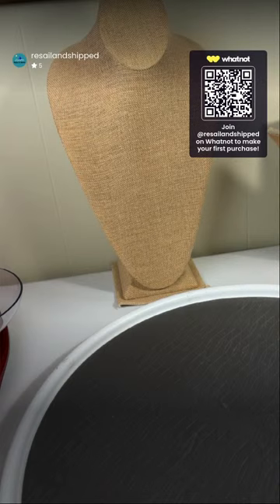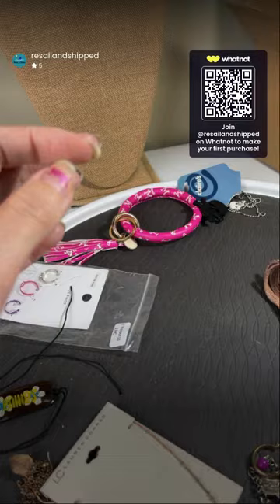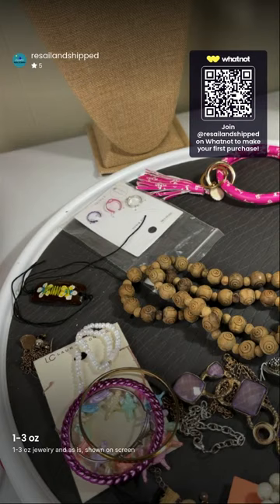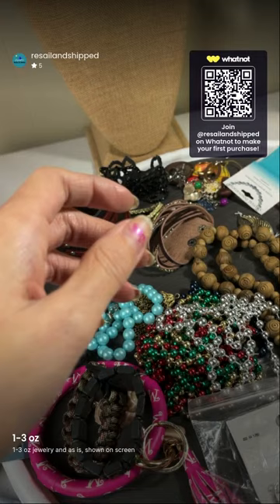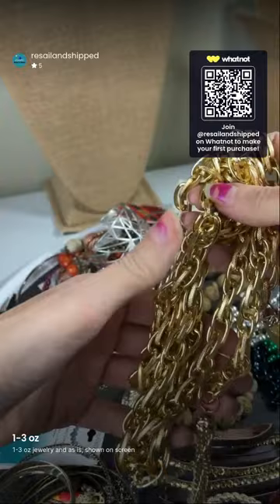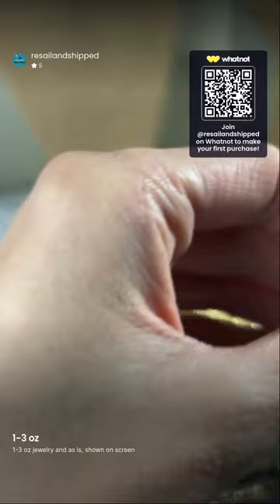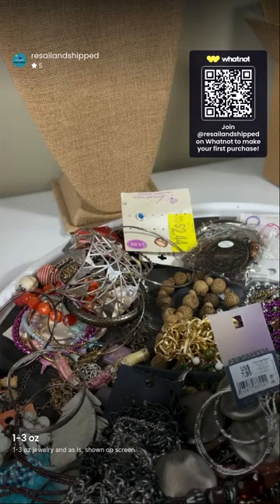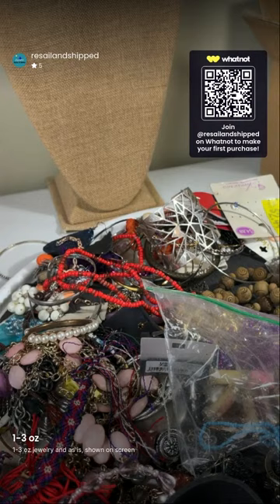Pop up -junk jewelry mystery unboxing